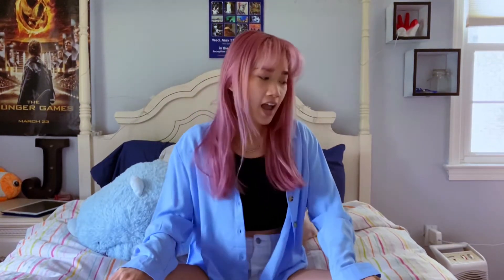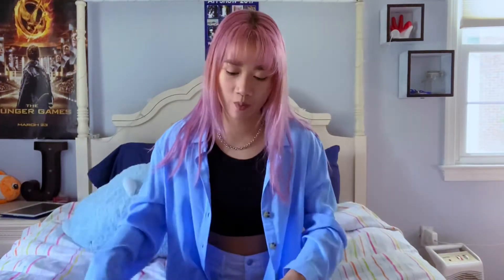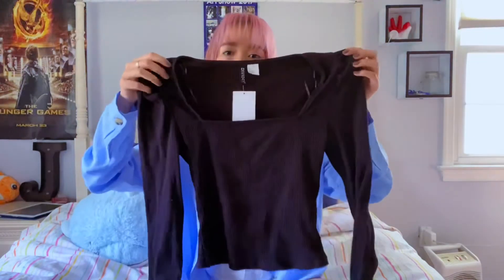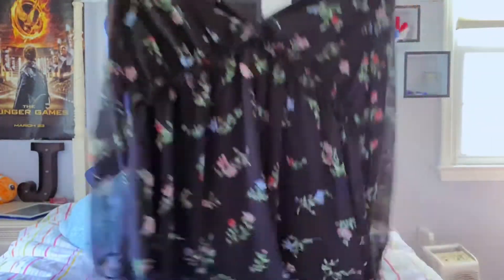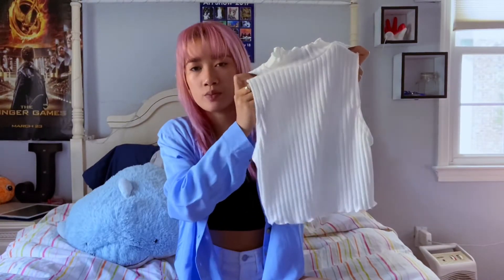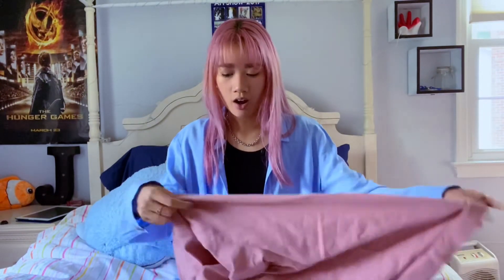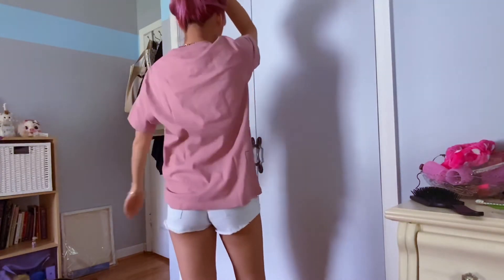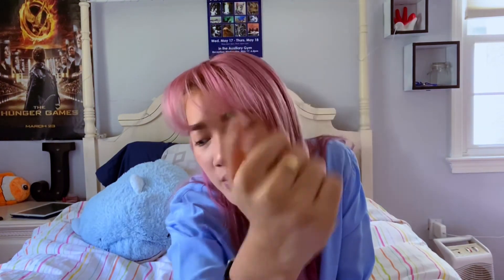First time in a mall in 2020| Haul Try-on| H&M, Forever 21, Uniqlo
Malls opened back up & i havent been to one in over a year. It was interesting seeing how society was coping w covid.